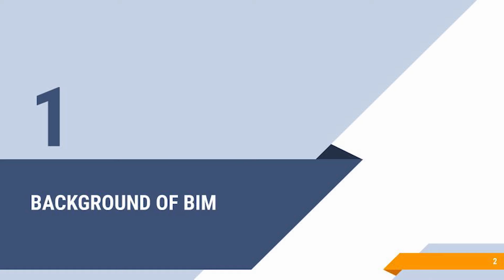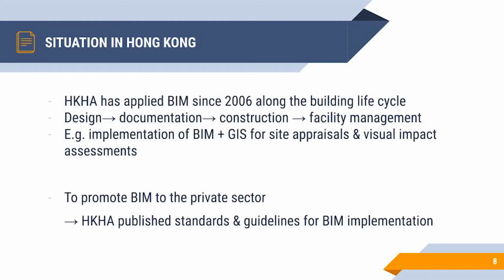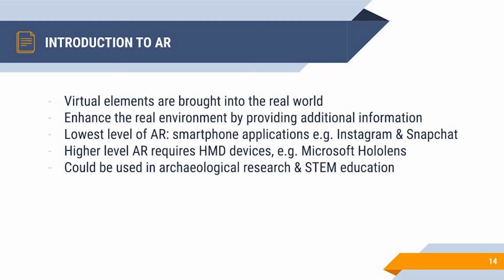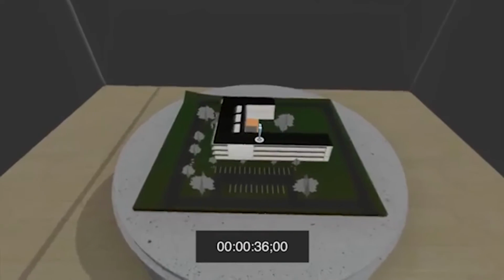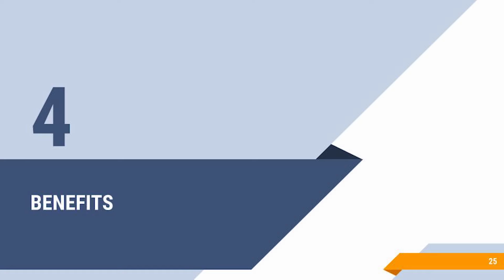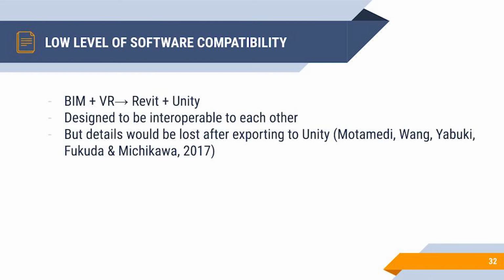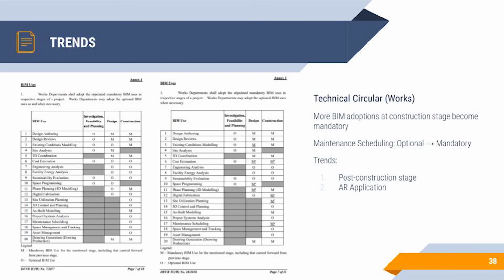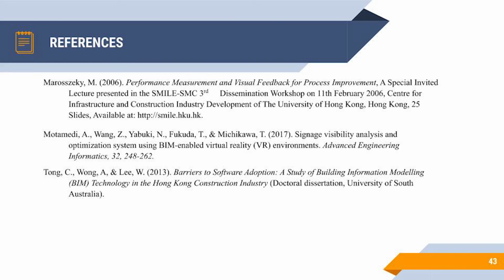BRE470 Focused Study - Extended Use of BIM in Construction: Virtual & Augmented Reality